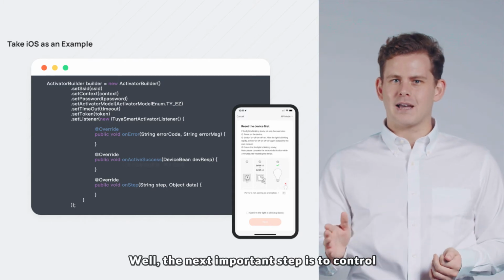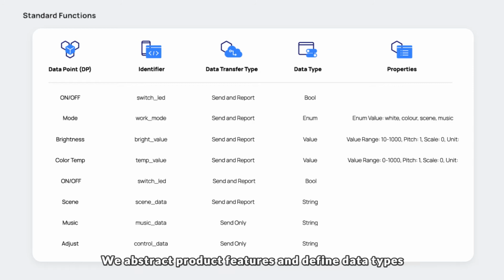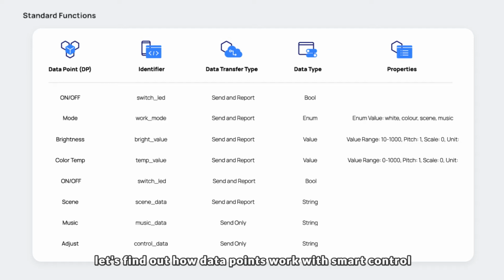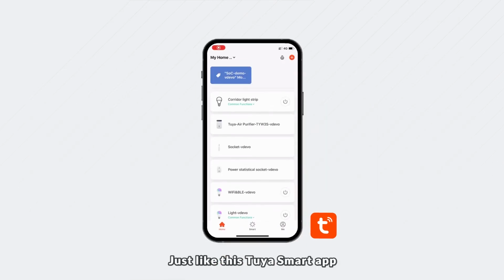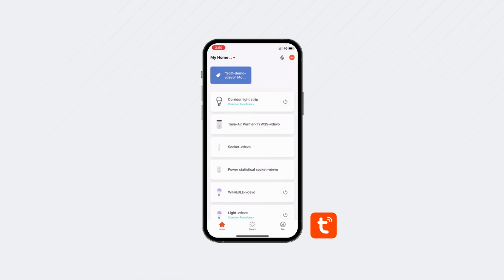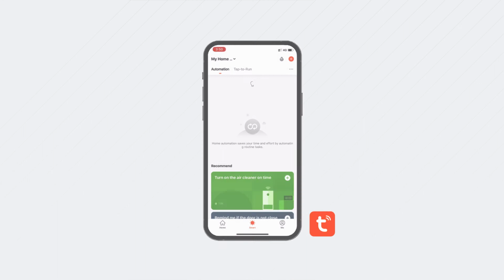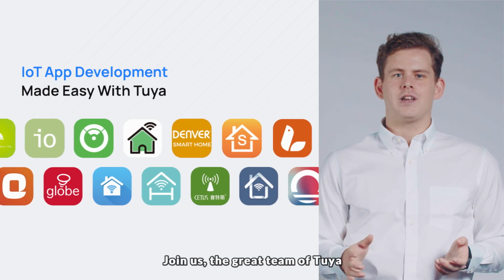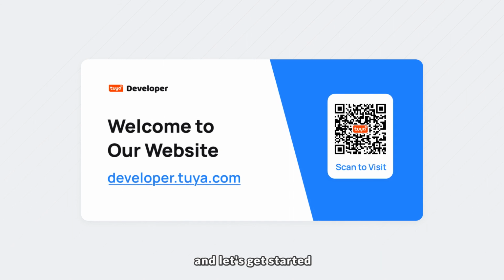Tuya IoT App SDK for Developer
IoT App SDK helps smart devices "talk" to users, enabling automatic smooth control.